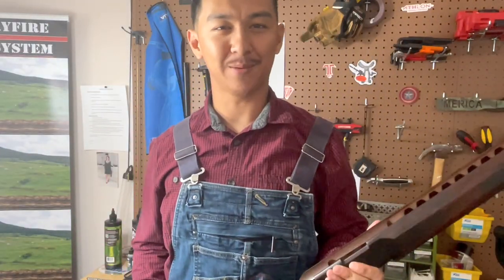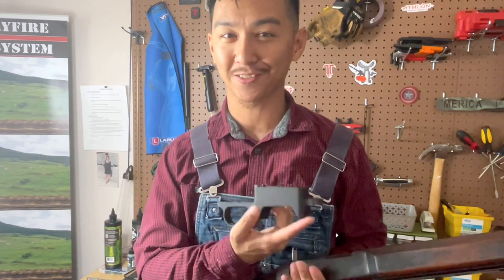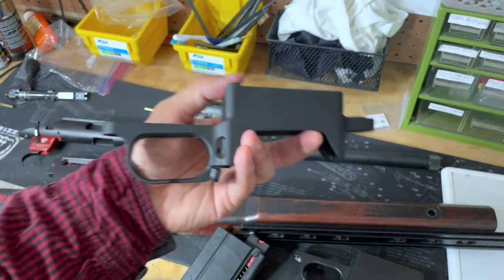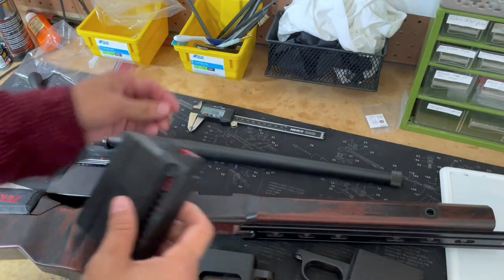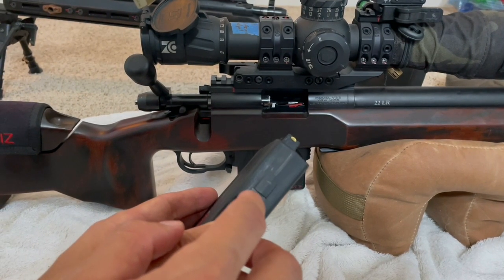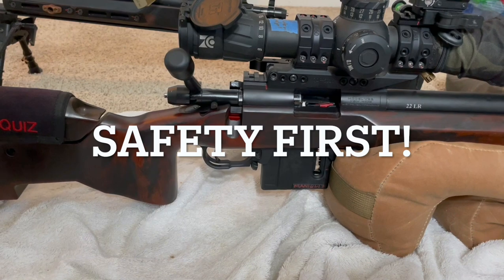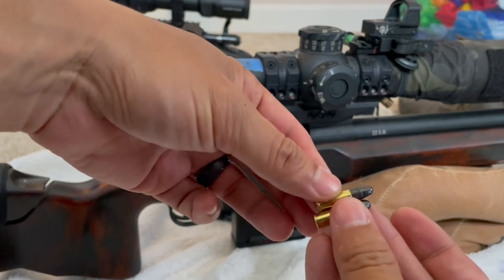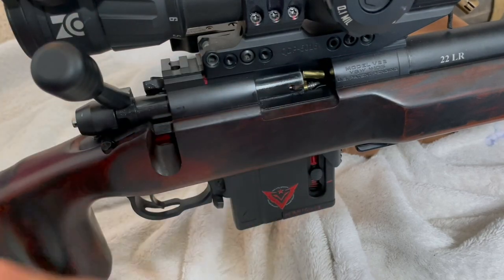Why I love the KMW Bottom Metal; and solving some common misfeed issues.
If you’re planning on buying a Foundation Stock for your Vudoo-22 or if you’re thinking about getting one then this video is specifically for you. If not, then there are still some valuable solutions in this video to address some misfeed issues that you may be having with your Vudoo-22.

In this video I highlight the KMW MK-1 Bottom Metal for my Vudoo-22 with Foundation Stocks. I speak about why it’s my preferred bottom metal and compare it with the Vudoo Bottom Metal, which by the way is also a phenomenal bottom metal!

Terry Cross is a phenomenal person that runs KMW Long Range Solutions. He’s one of the OGs of Precision Rifle and he knows how to make great parts!

If you don’t want a Foundation Stock or a KMW bottom metal, then fast forward to 10:30 …. It addresses some common misfeed issues and some solutions for them. I hope you enjoy this video & that it is helpful for y’all.